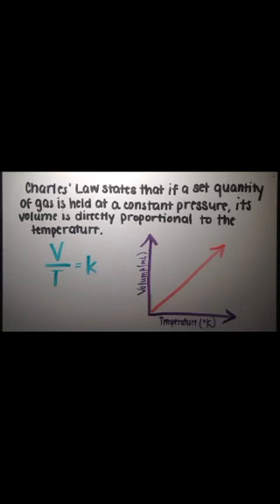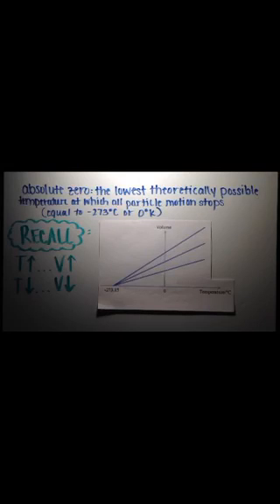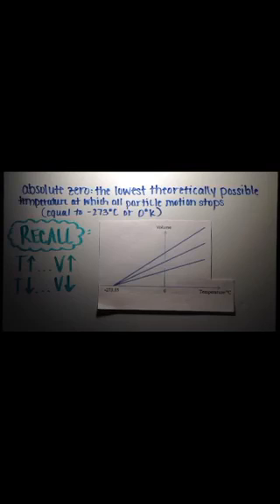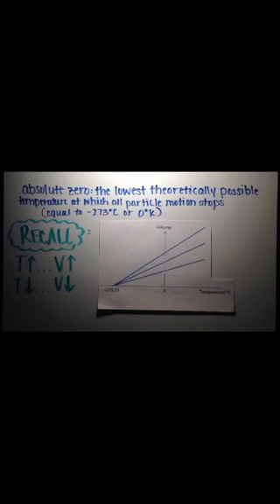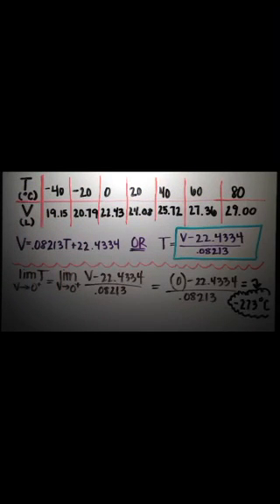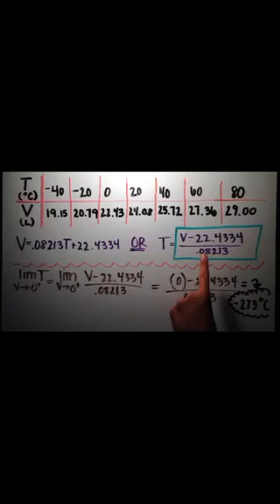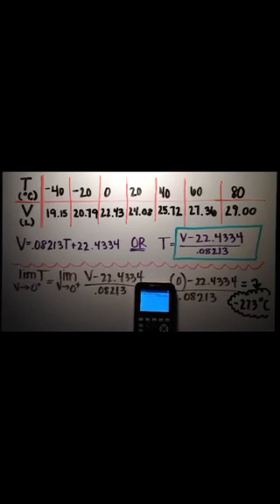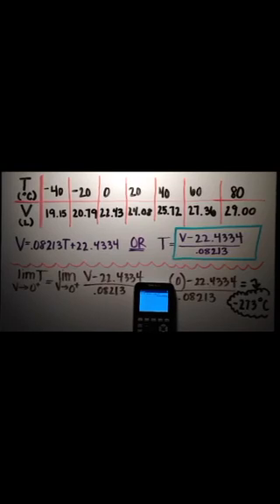Calculus Video Charles' Law and Absolute Zero